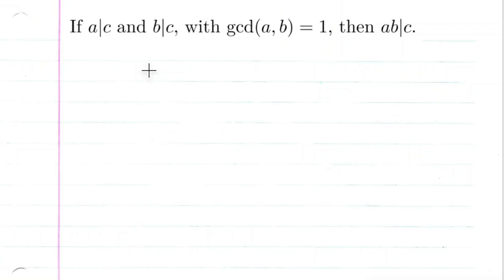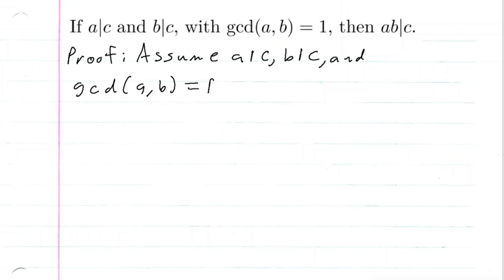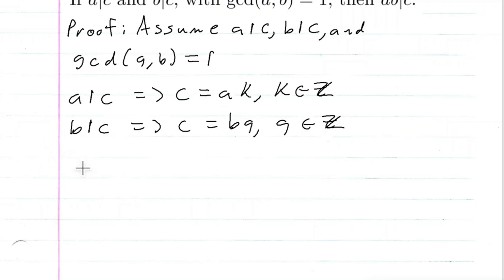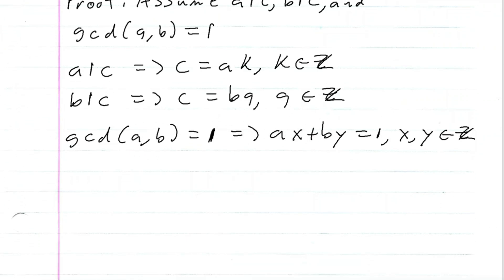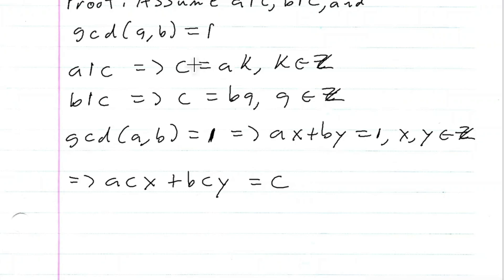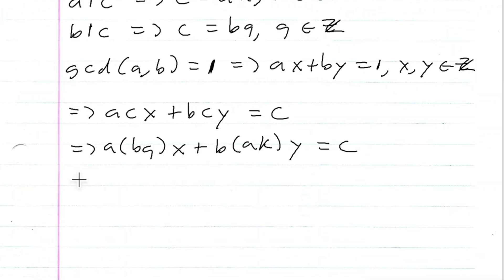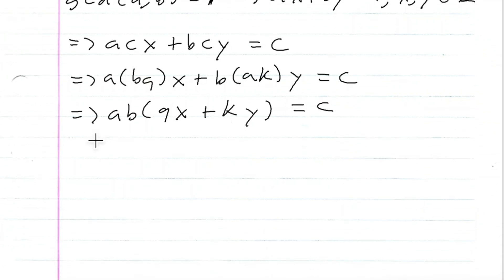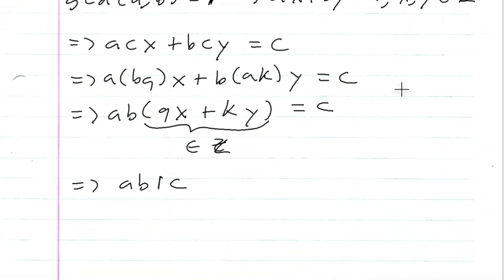If a|b and b|c, with gcd(a,b)=1, then ab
We are going over Corollary 2 in Section 2.3 of Burton's Number Theory Book.